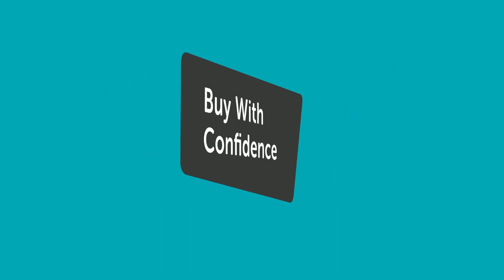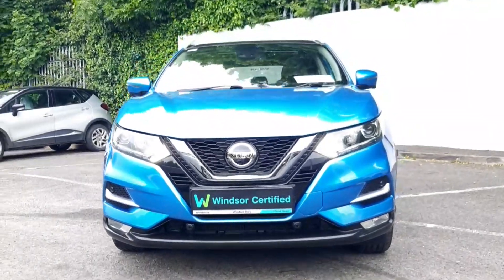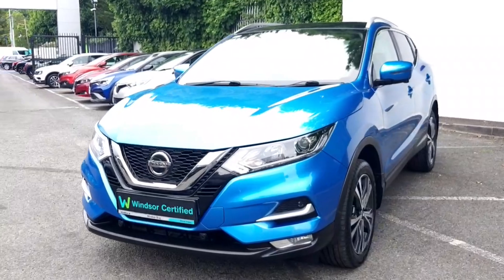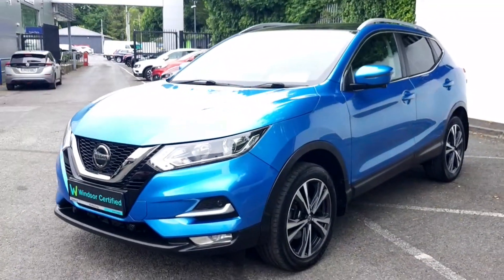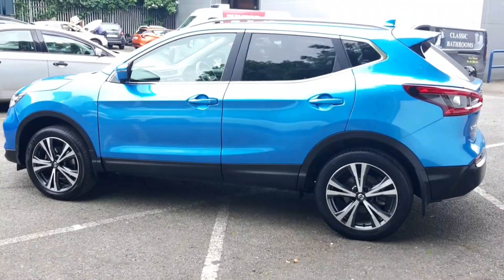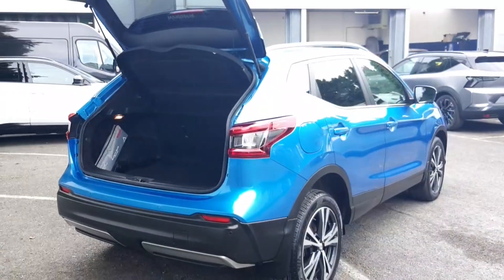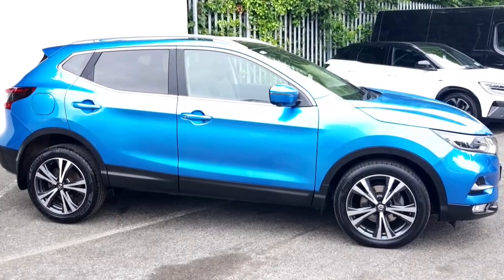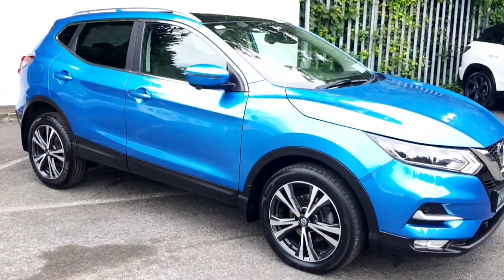201WW1180 - 2020 Nissan QASHQAI 1.5 DSL SV Premium Part Leather RefId: 4939...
This video was uploaded by wbray on 07 Jun 2024. Please contact sales for more details